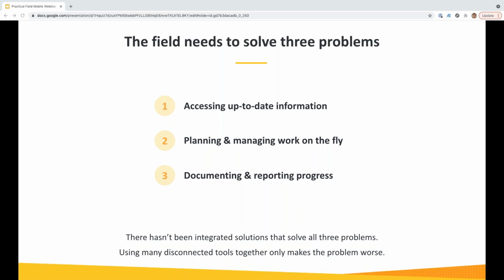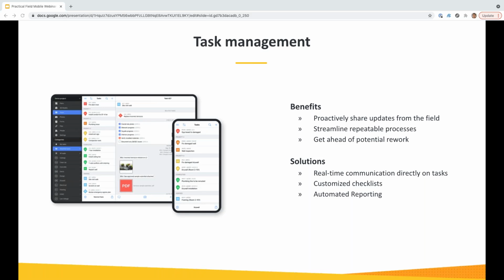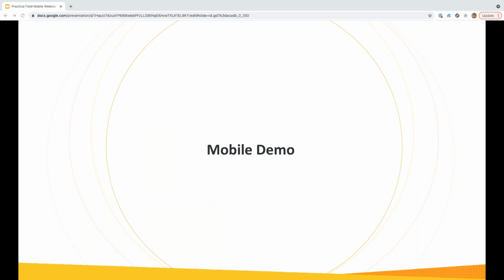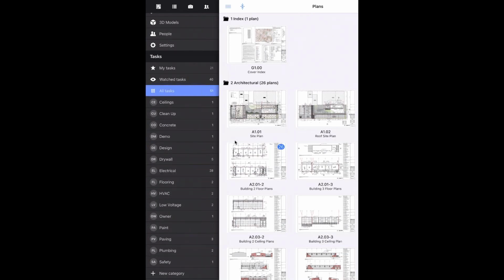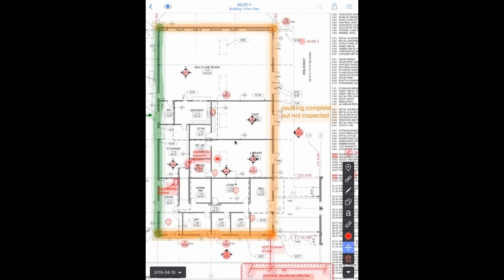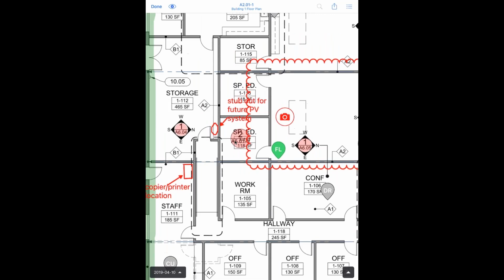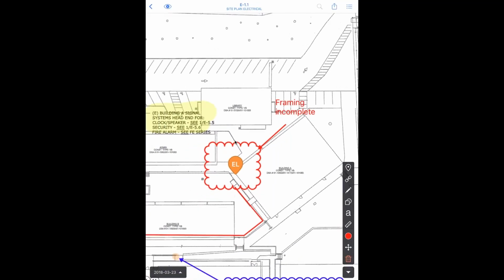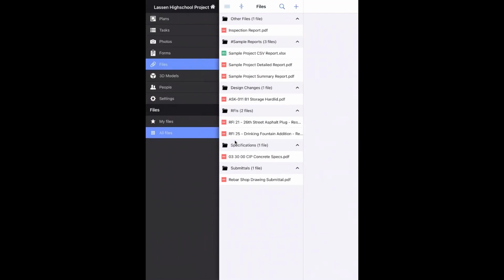Fieldwire Field Mobile App Demo: Manage Construction Projects On the Go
Explore how Fieldwire can transform your construction site management!

In this in-depth demo, we cover the Fieldwire mobile app, including task management, document integration, and real-time collaboration tools. Whether you're managing daily reports, resolving issues on-site, or ensuring your team stays aligned, Fieldwire offers everything you need in one intuitive platform.

📌 Timestamps:
0:00 - Introduction: Overview of Fieldwire and Key Challenges It Solves
1:06 - High-Level Features: Plans, Tasks, and Live Reporting
3:01 - Task Management: Eliminating Inefficient Communication
6:58 - Reactive vs. Proactive Task Use Cases
8:00 - Navigating the Mobile Interface: iOS and Android Workflow
10:18 - Plans and Markups: Managing Drawings and Hyperlinks
13:00 - Real-World Use Case: Tracking Issues with Tasks
16:00 - Collaboration Tools: Assigning Tasks and Notifications
19:18 - Reporting and Documentation: Daily Reports, Photos, and More
23:40 - Organizing Tasks: Sorting by Status, Discipline, and Assignee
24:03 - Forms and Reports: Creating Daily Reports and RFIs
25:00 - Wrap-Up and Q&A

Whether you're a general contractor or a field worker, this demo will show you how Fieldwire mobile app simplifies workflows, enhances team communication, and improves project outcomes.